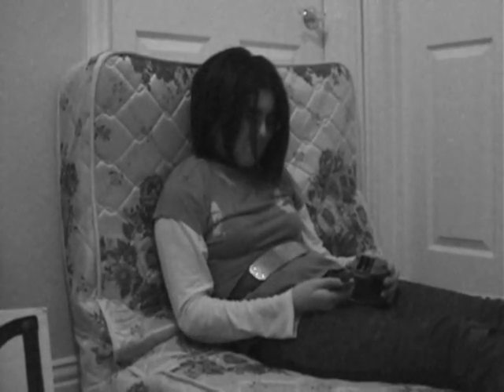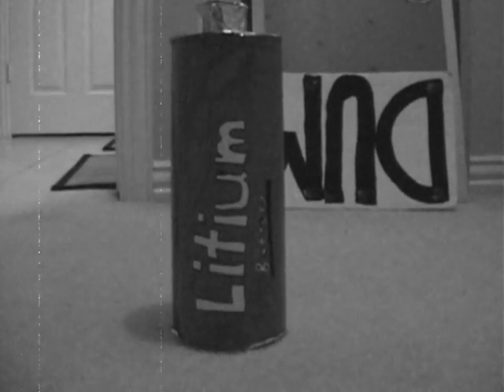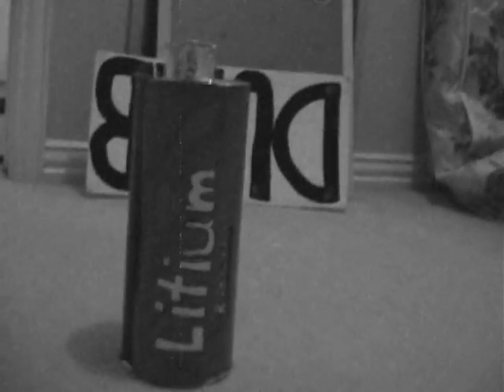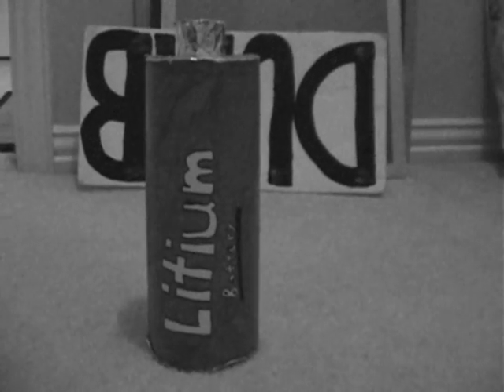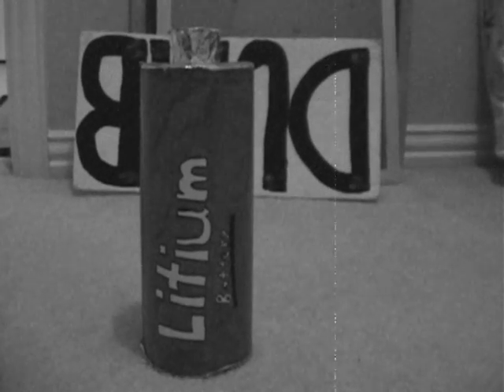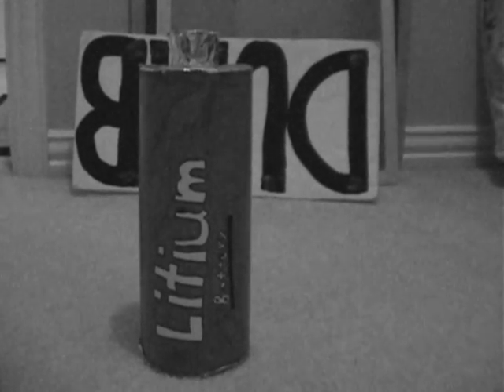Litium?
The new battery of the future!